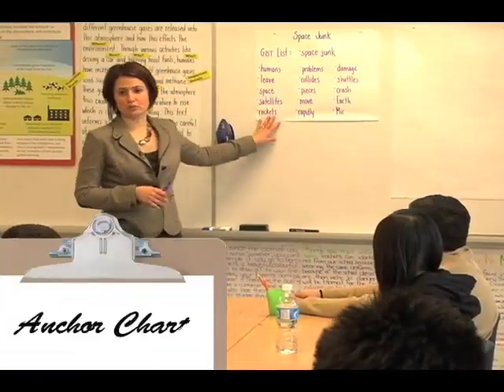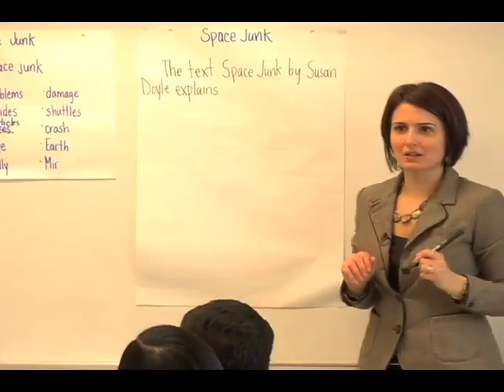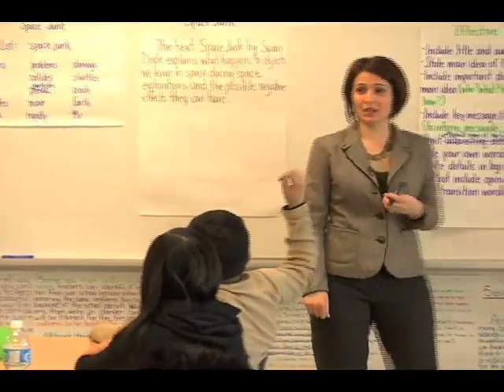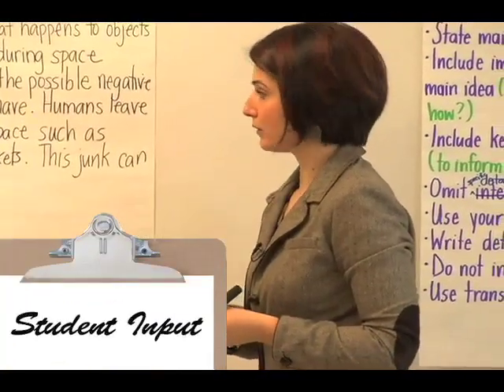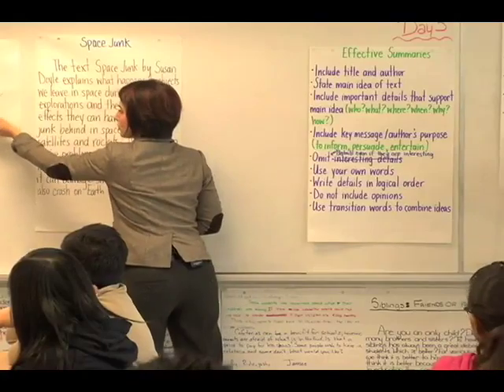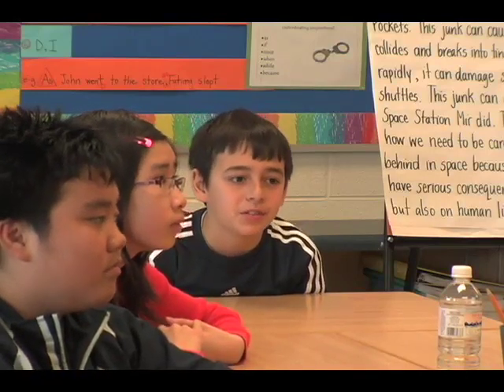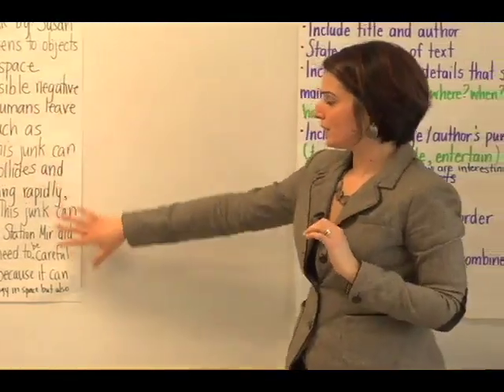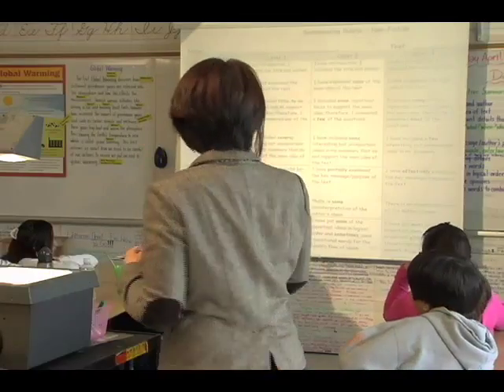Summarization 3 Interactive Writing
In this webcast segment, the teacher models for the students the creation of a text summary using the words on the GIST list and referring to the related anchor chart. Then, using the collectively created summary, the teacher reviews
the summarization rubric with the students.

In this webcast, the teacher, after considering assessment data, curriculum expectations, relevant research, and what she knows about how her students learn best, decides to focus on teaching summarization. She differentiates instruction, engages in on-going assessment, integrates talk, and checks for understanding. This teacher is fully present and active in the teaching learning cycle. As you watch this webcast, think about the teacher's intentional decisions that set her students up for success.